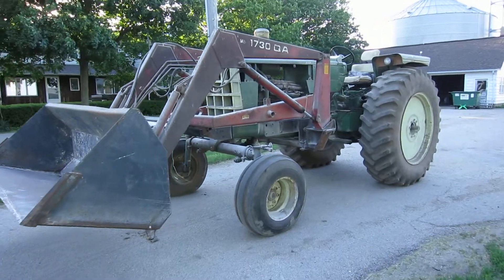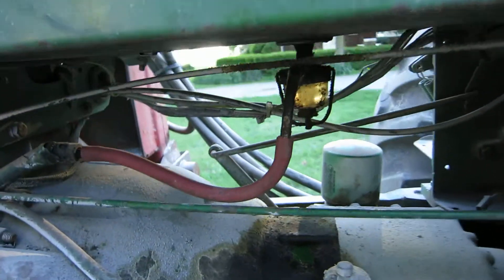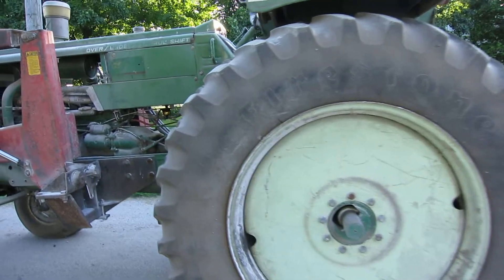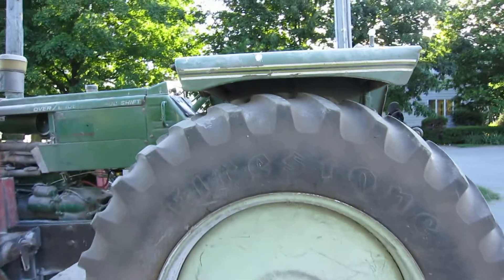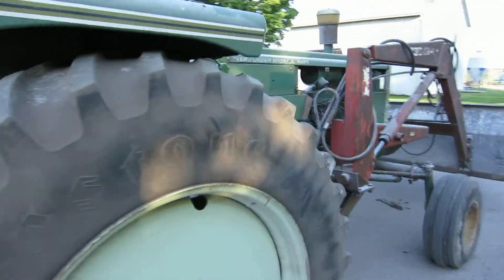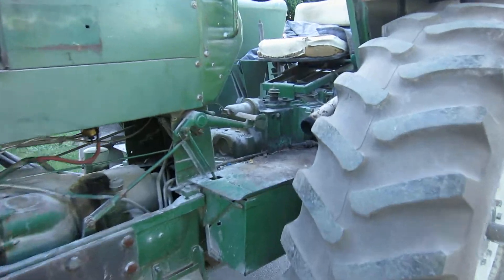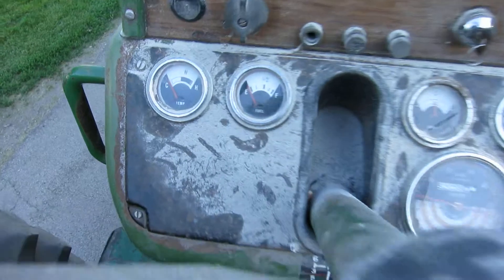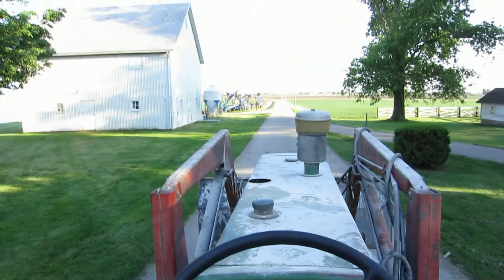Oliver 1655 walk around Part 1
quick tour of the Oliver 1655 before we go for a short ride. SOLD! All gone :(